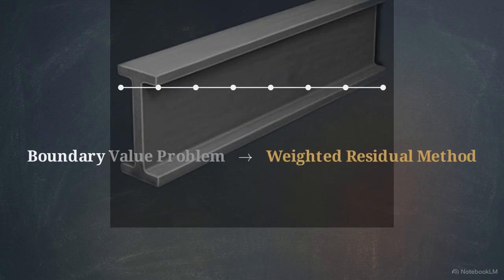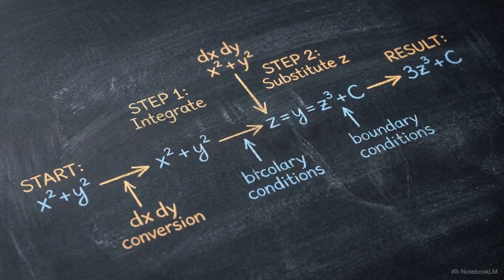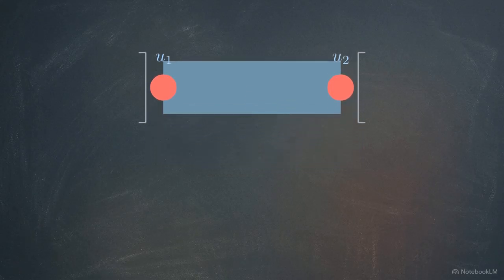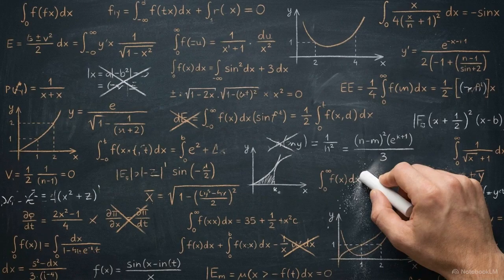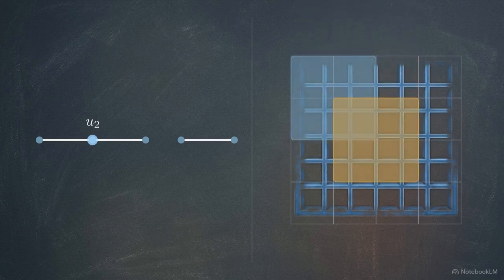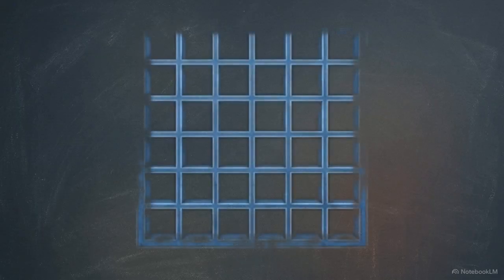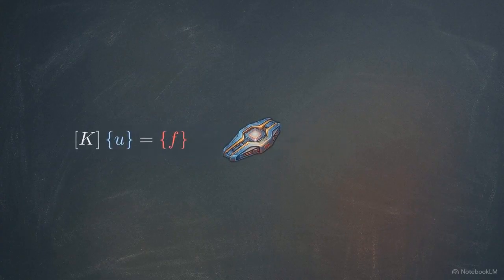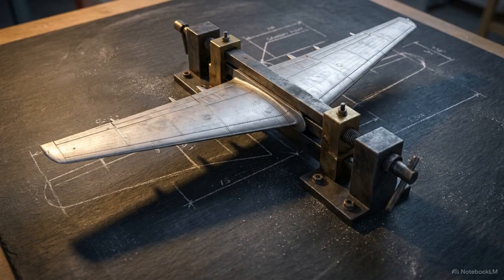FEM Basics 00 From Galerkin to Global Matrix The Mathematical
FEM - Basics